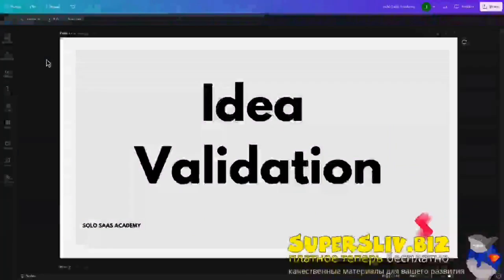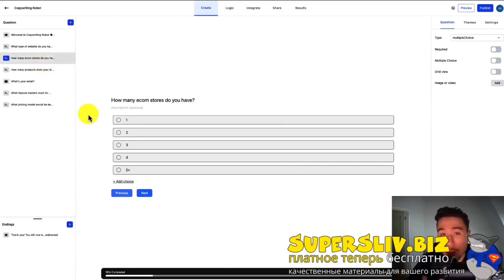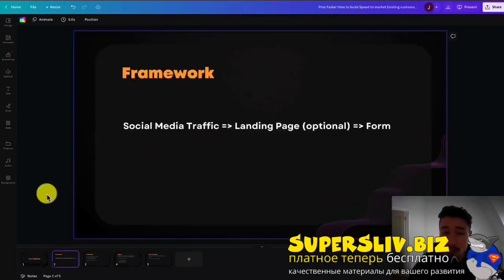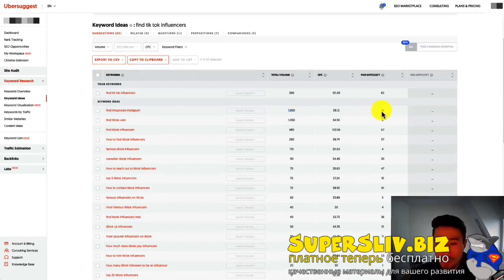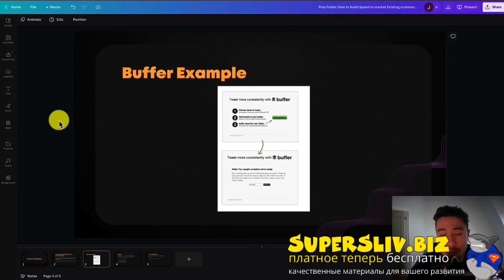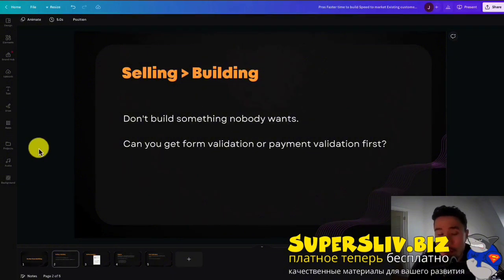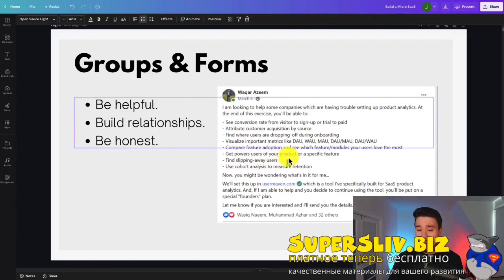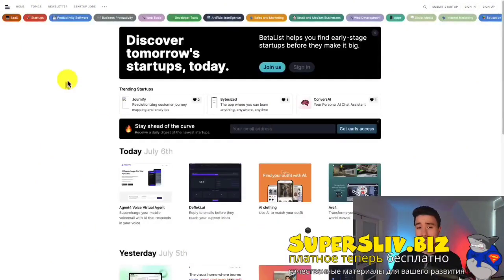29 сентября 2023 г.